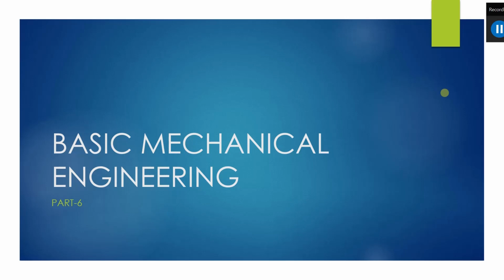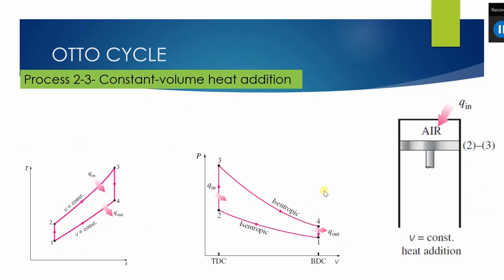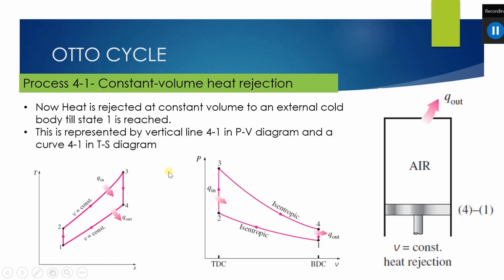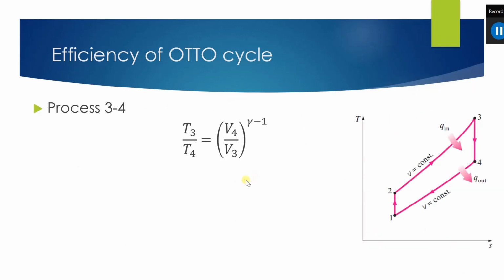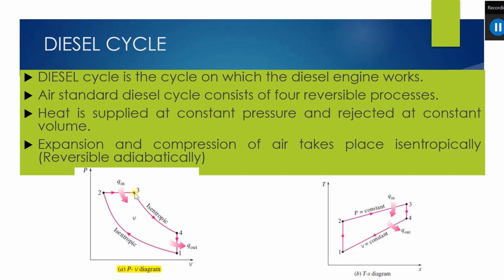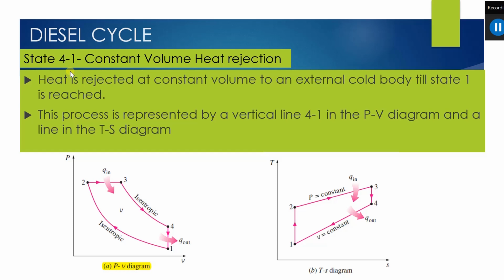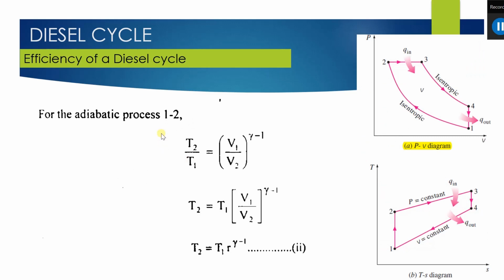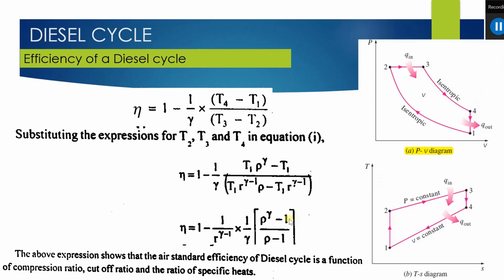BME 6-OTTO AND DIESEL CYCLE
Basic Mechanical Engineering lecture 6